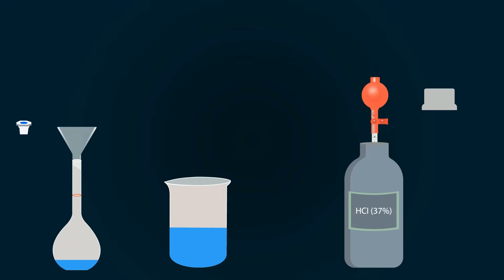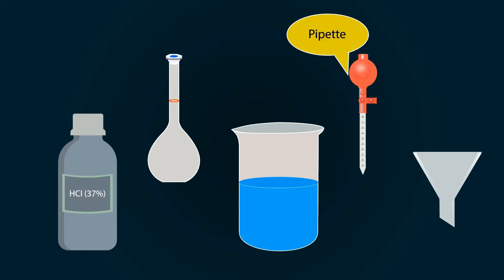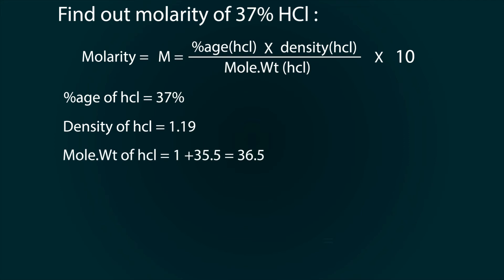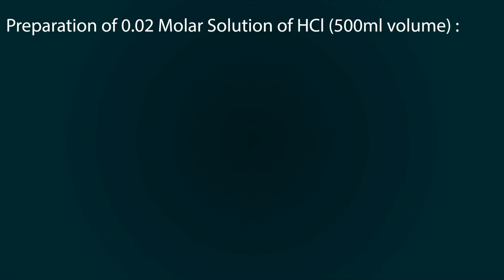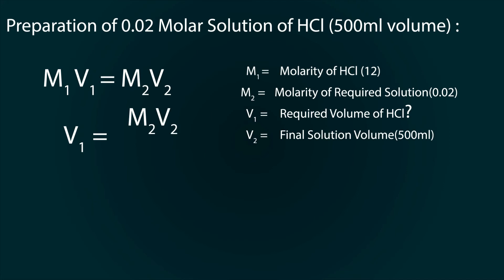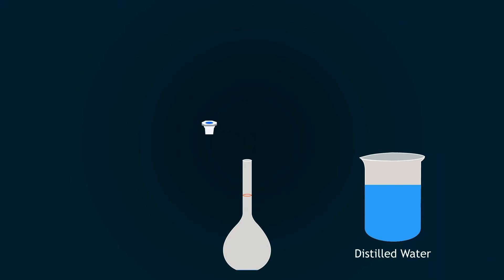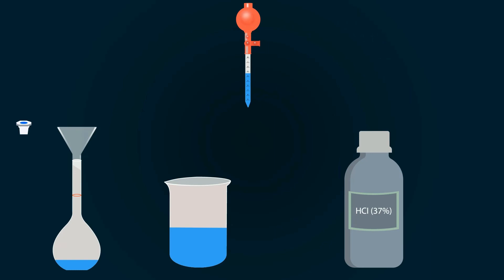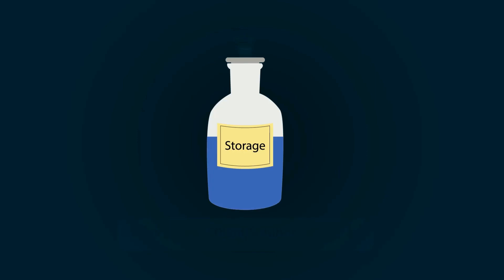0.02 molar solution of hcl | 0.02 m hcl | 0.02 molar hcl calculation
in this animation you will learn how to make 0.02 molar solution of hcl.